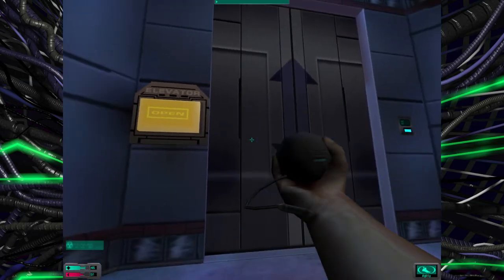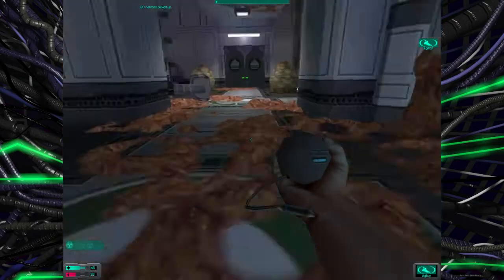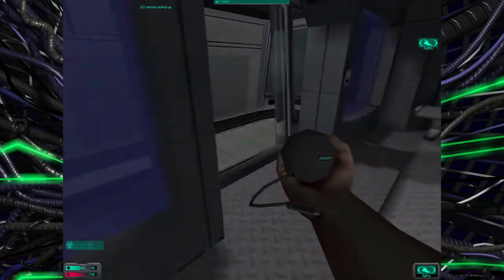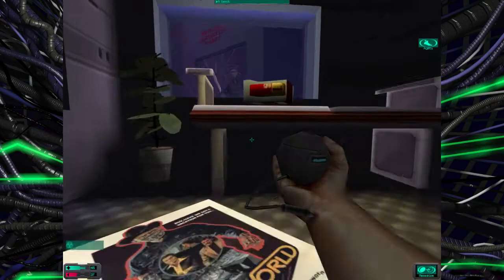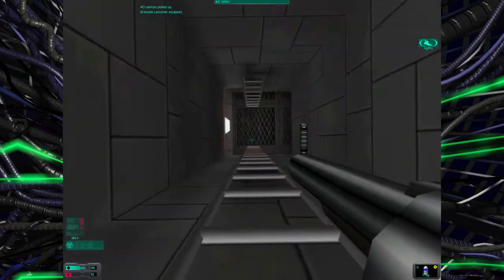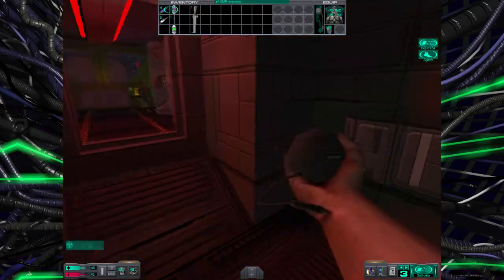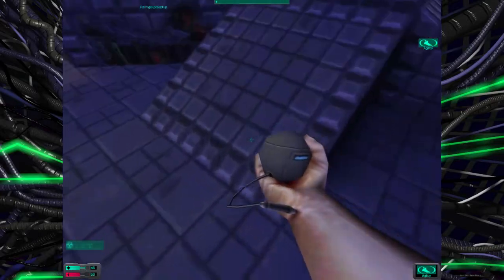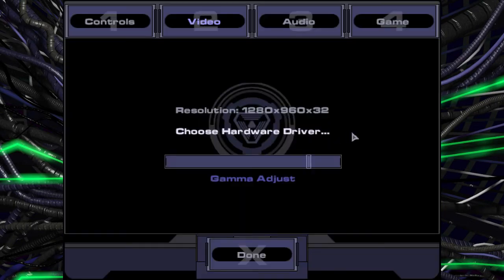System Shock 2 Any% Speedrun Tutorial Pt. 3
Read the first video's description.